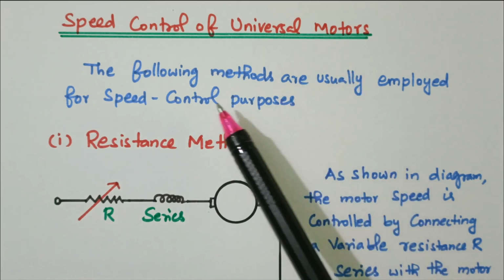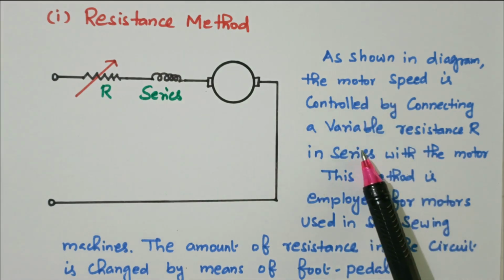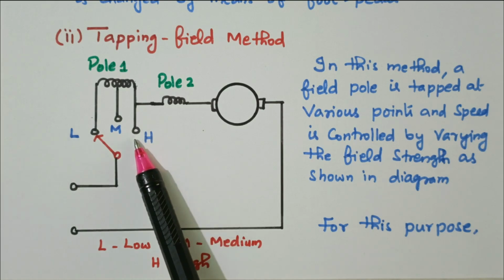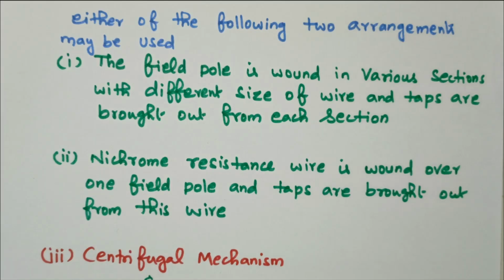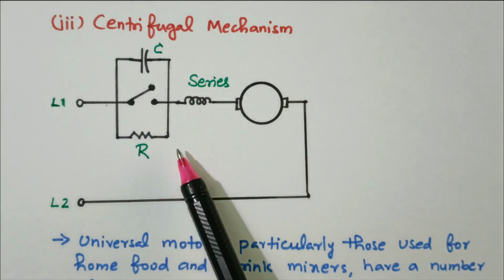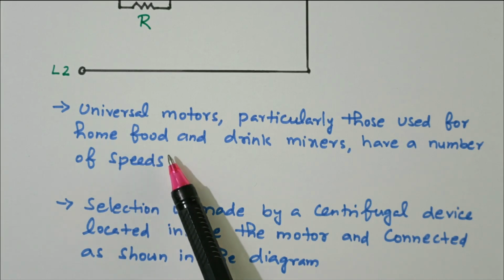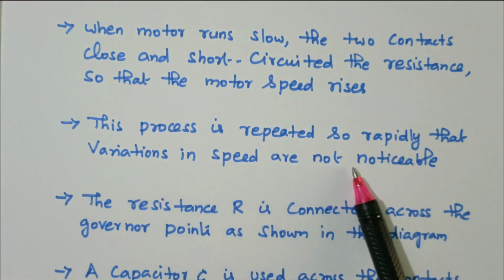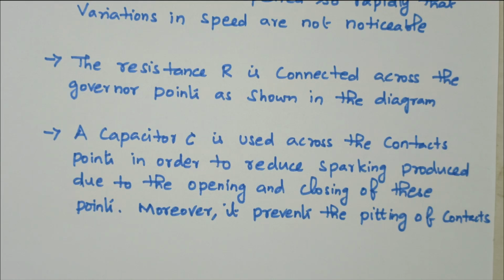02 Construction and Operation of Universal Motor